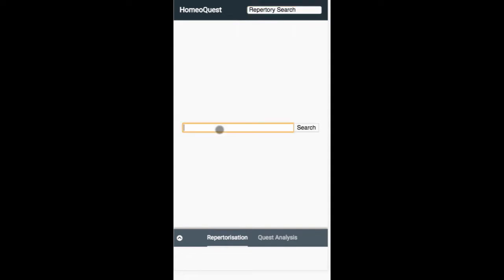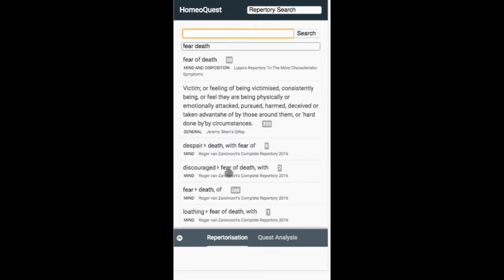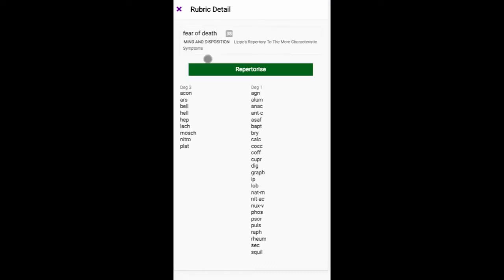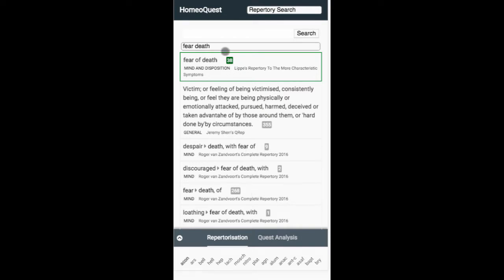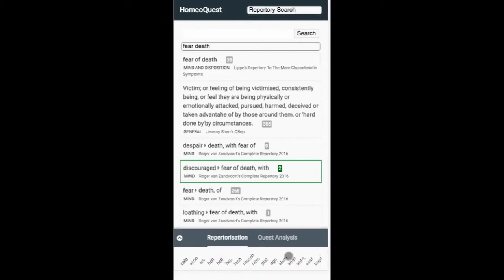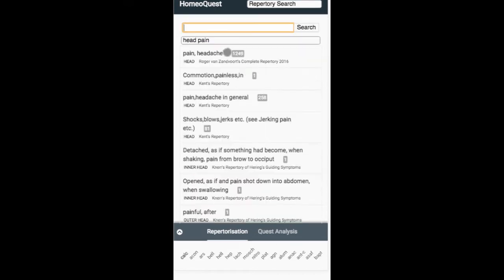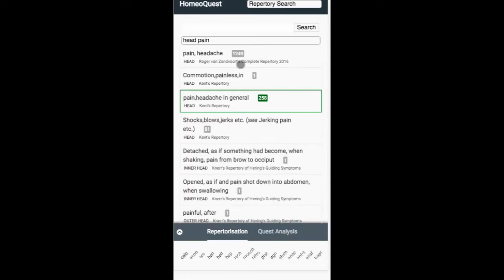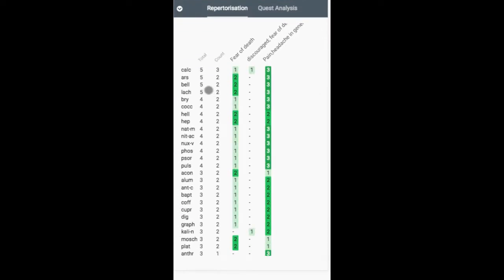The real reason why I wrote HomeoQuest Mobile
I just shot a video about the REAL reason why I wrote HomeoQuest NextGen, a preview of what's going to be inside the mobile version, why the software took so long, and a lot more...

About me:
As a practitioner using homoeopathy you would know how overwhelming it is to create success in practice…

In spite of my 6 years of medical training, under some of the best homoeopathic practitioners in the world in our medical school hospital
I got stuck in analysis paralysis and failed miserably.
It’s been a wild ride since then. Lots of mistakes BUT Lots of learning.

But today 22 years later I have finally been able to  create my own homeopathic dream practice.  I am also the author of HomeoQuest Software and founder of TQFS, world's leading online Academy for holistic and complementary practitioners using homoeopathy.
And I would love to share with you what has worked and what has not worked for me.

In 2008, based on my lessons and experiences I created an easy to use template that help CAM practitioners easily pick the best approach in homoeopathy to prescribe successfully and confidently NO matter what type of training or experiences they have.

It is what I call the "Stages Template"

The stages template continues to enable more and more everyday CAM practitioners each day strategically pick simple yet powerful tools and resources within homoeopathy to SUIT their clients and create a dramatic outcome within their patient's healing journey. regardless of their experience.